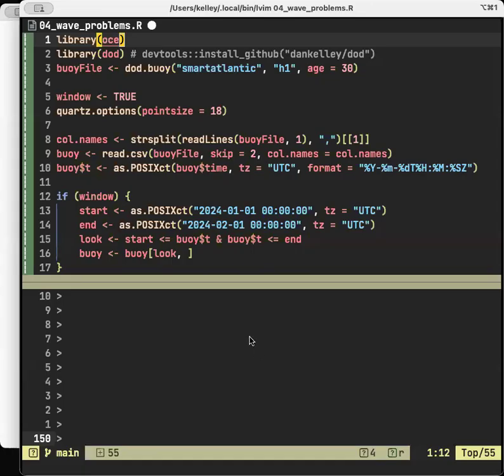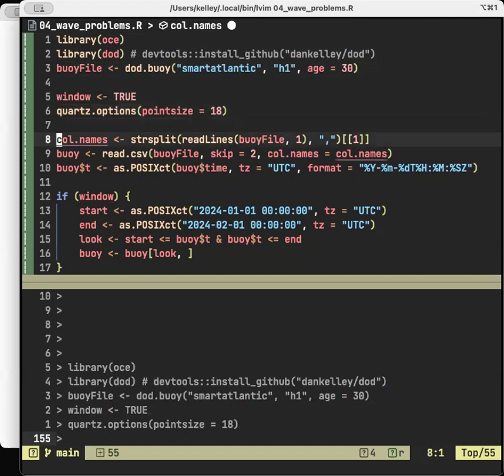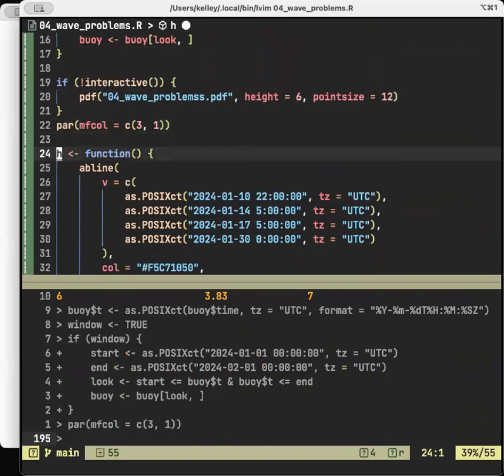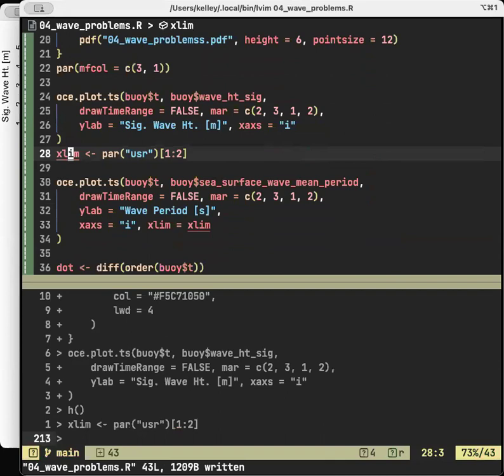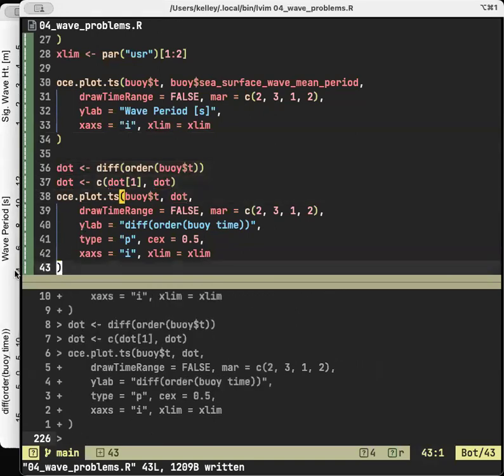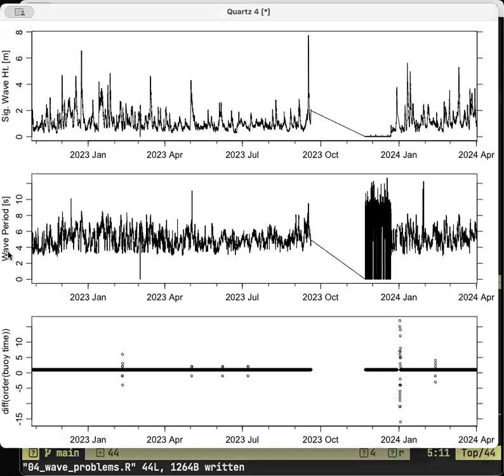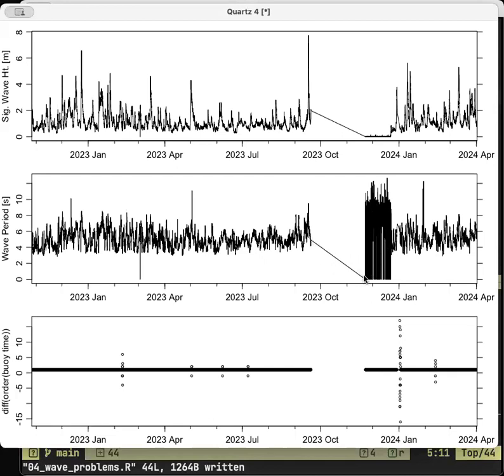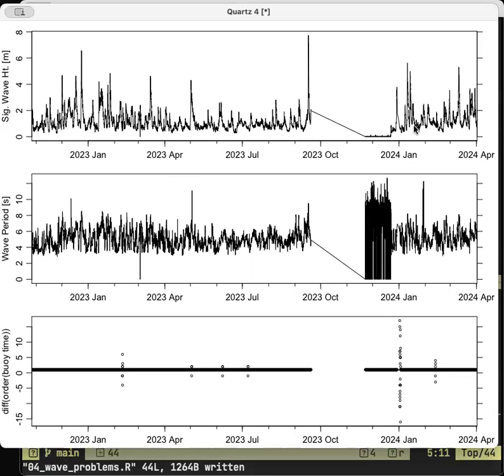finding problems in oceanographic wave data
I walk through some R code that I used to explore problems in a dataset holding measurements of waves near Halifax Harbour.